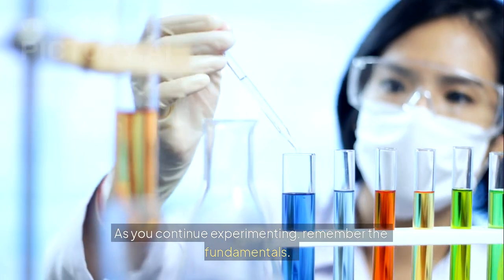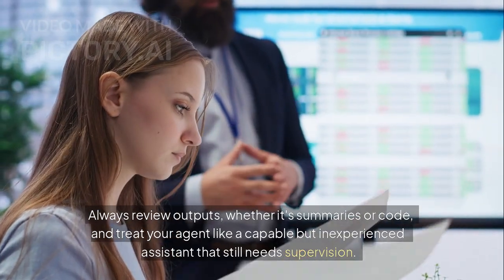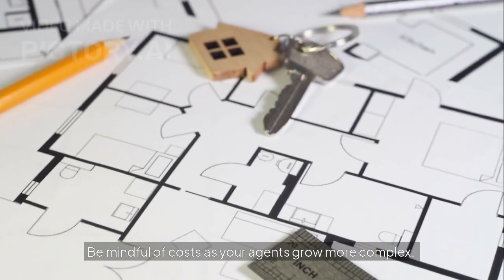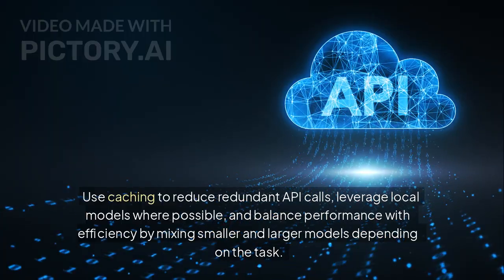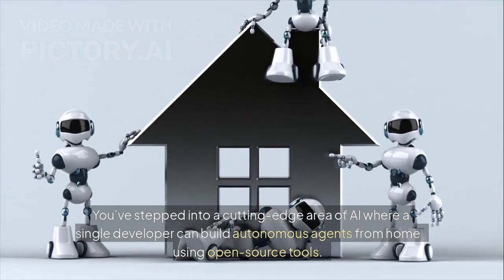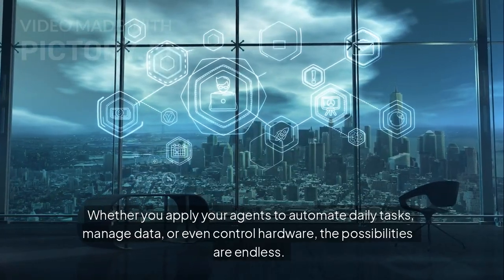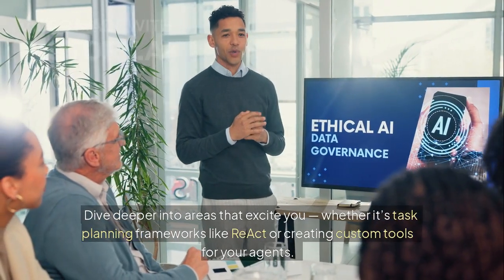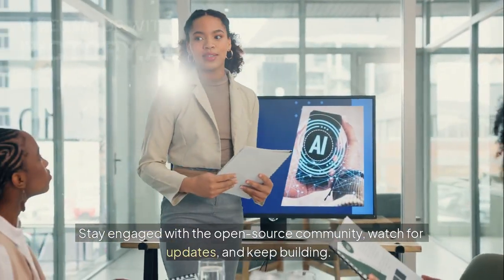The Beginner's Guide to Building Smart AI Systems That Actually Work! (Part 2)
Welcome to the second part of "The Beginner's Guide to Building Smart AI Systems That Actually Work! (Part 2)"! In this video, we'll dive deeper into the world of artificial intelligence, exploring the latest ai news, tools, and technologies that are revolutionizing the industry. From chatgpt and generative ai to open ai and free ai tools, we'll cover it all. We'll discuss the best ai tools, such as midjourney, anthropic, and claude, and how they can be used to create ai agents and ai automation. You'll also learn about the latest advancements in ai, including gpt 4 and agi, and how they're changing the game. By the end of this video, you'll have a solid understanding of how to build and implement smart ai systems that drive real results. So, let's get started and take your ai journey to the next level!

Learn how to create your own automated AI agent system that turns trending topics into YouTube videos-completely hands-free. In this beginner-friendly series, you'll discover how to build three powerful agents using free and open-source tools (or ChatGPT API):

🚀 Ready to transform your creativity with AI?

🛍️ Pictory.ai offers AI-powered tools for creating, editing, and summarizing videos,
   including features like script-to-video conversion, text-based editing,

🚀  Unlock the Power of AI and improve your life!

Boost your YouTube channel with AI-generated videos at scale!